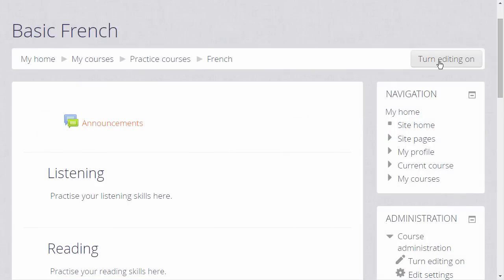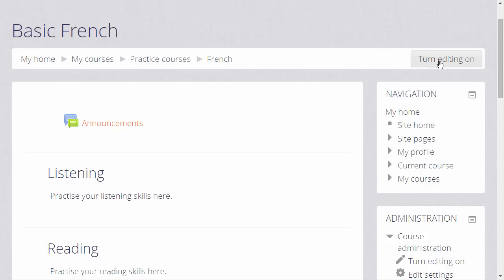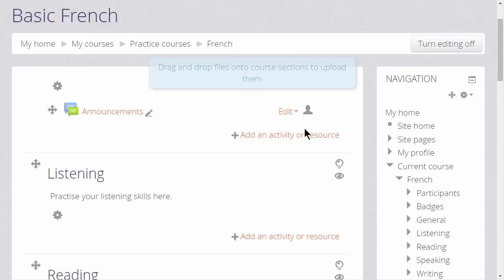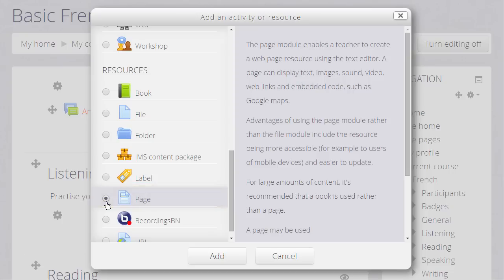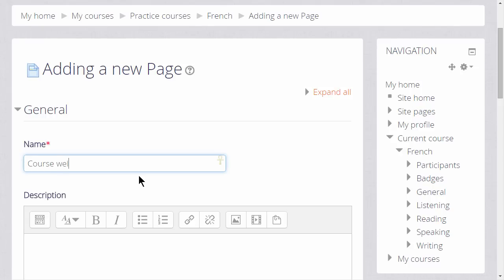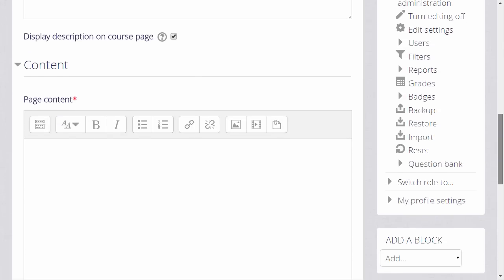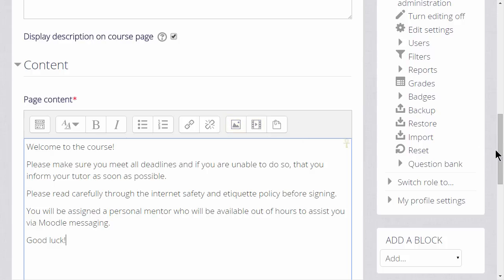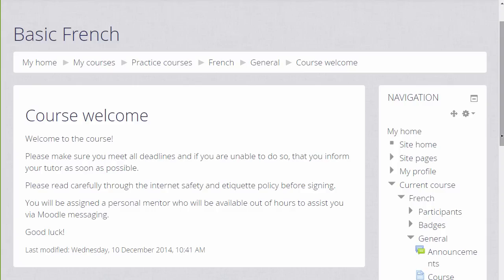Learn Moodle 2015: Moodle Page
How to use a Page in the Learn Moodle site - an introduction to adding a page of information on Moodle.